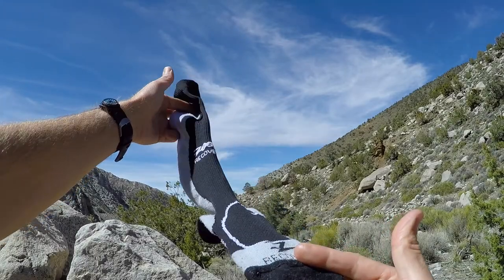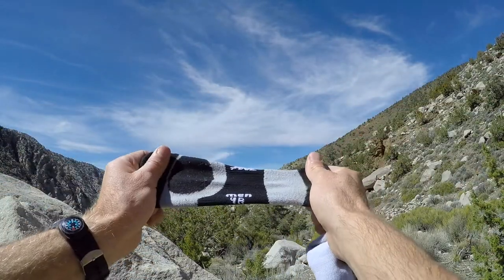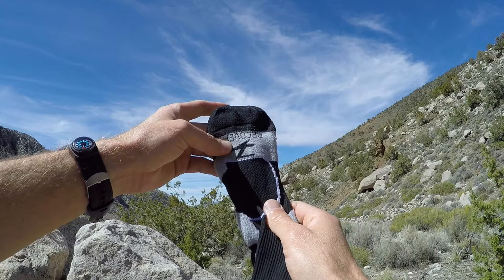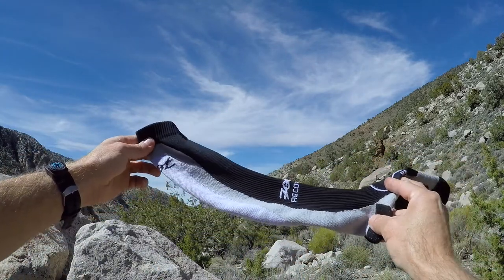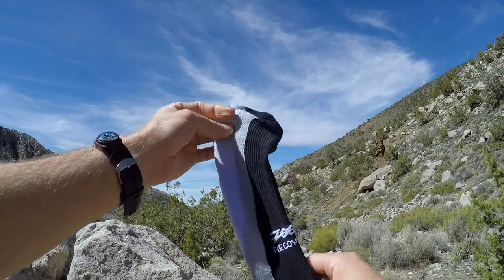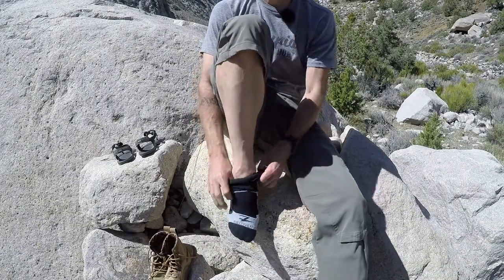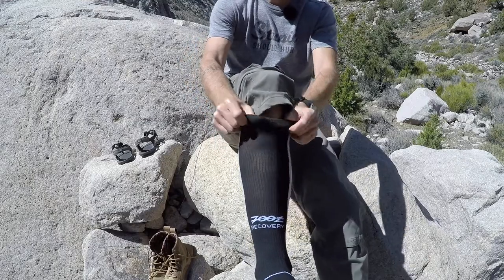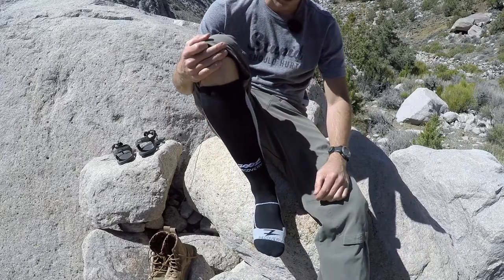Zoot Recovery Compression Socks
The Zoot Recovery Compression Socks, while not a magic bullet, will significantly reduce your recovery time.  By constricting your calves they keep them from swelling and lactic acid from pooling.  Pretty nice after some strenuous activity...